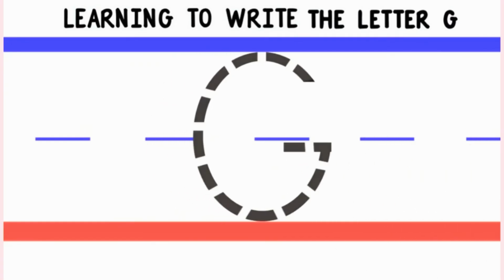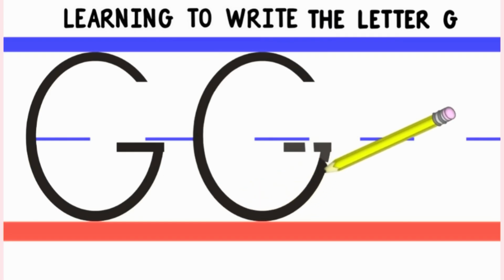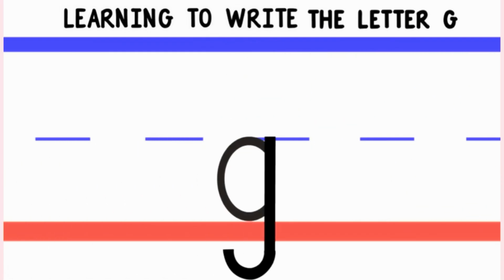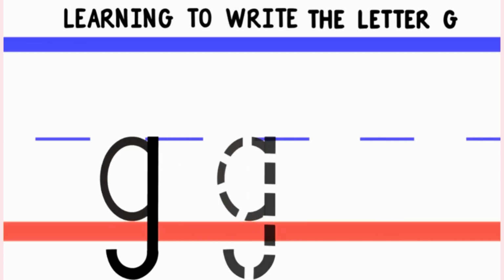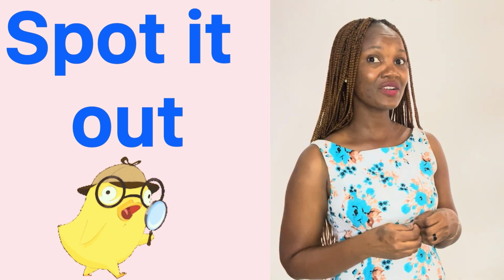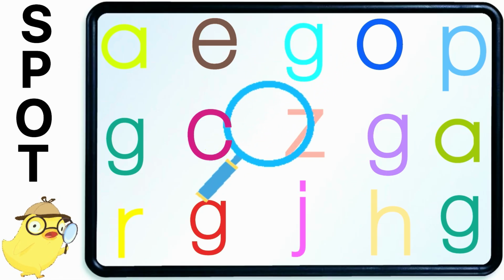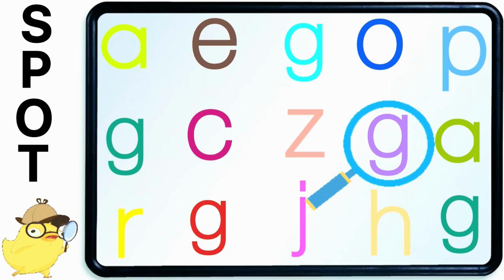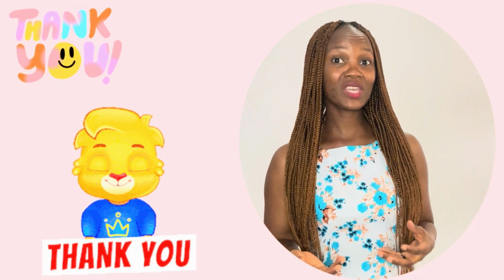Letter Gg | Phonics for Kids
All About Letter Gg
Learn Letter G the fun way! 🎉
For kids ages 3-7. We cover:
*G words* like Goat, Grapes, Guitar + more
*Find G* - spot capital G & lowercase g among other letters
*Write G & Gh* - step-by-step tracing + sounds like /g/, /j/, silent Gg

Tutor: Miss Rossie
Musician: @iksonmusic